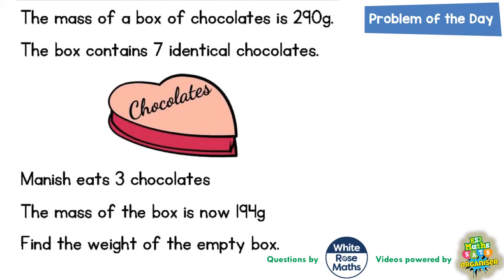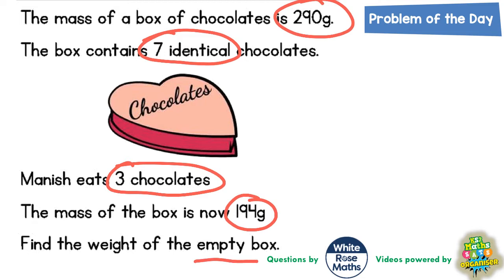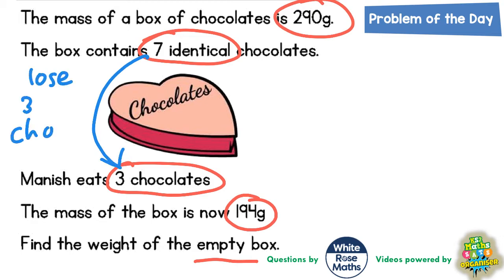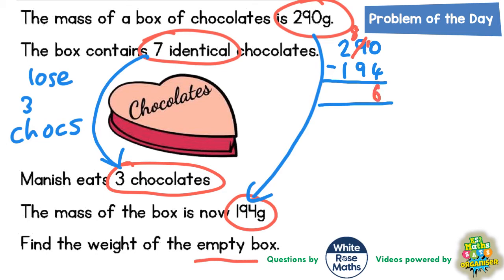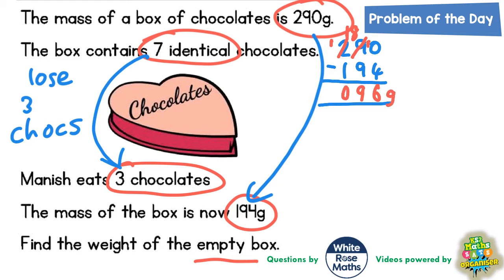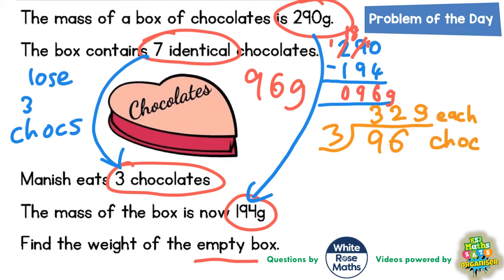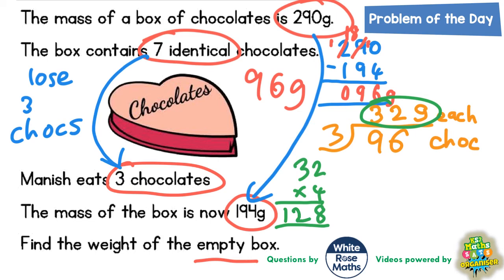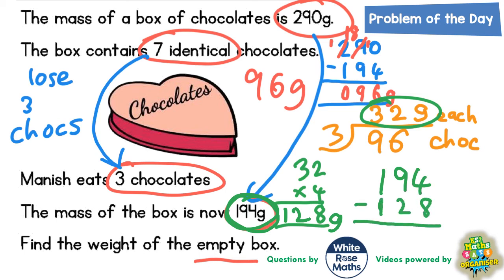Q38 The One with a Box of Chocolates Part Two